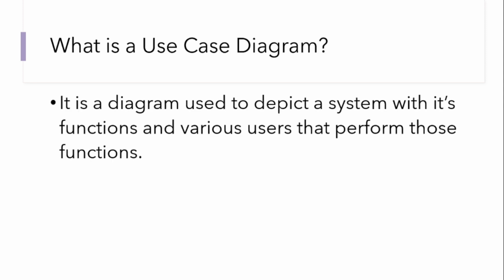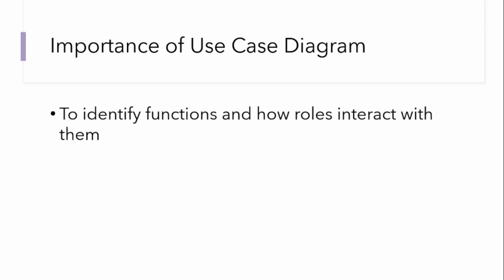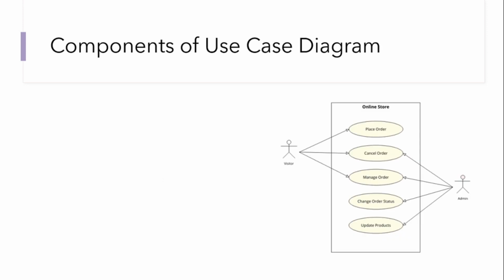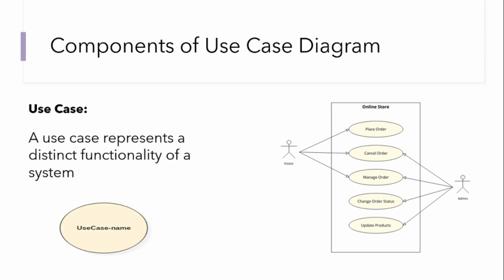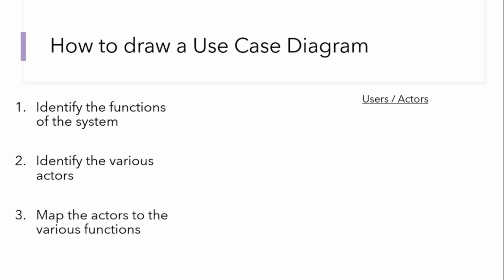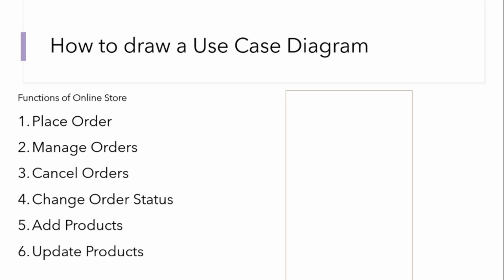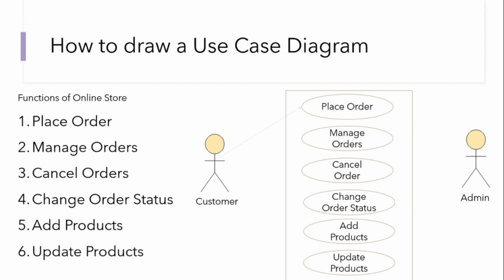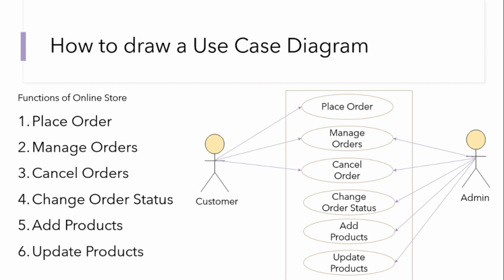Use Case Diagram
1. Understanding Use Case Diagram
2. Importance of Use Case Diagram
3. Components of a Use Case Diagram
4. How to Draw a Use Case Diagram

If you have any question, Kindly drop it in the comment section.